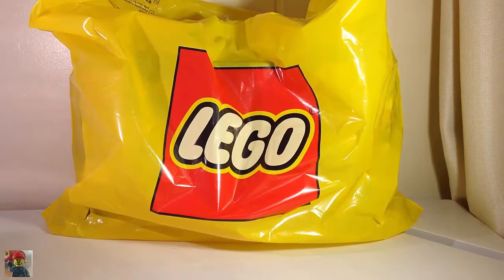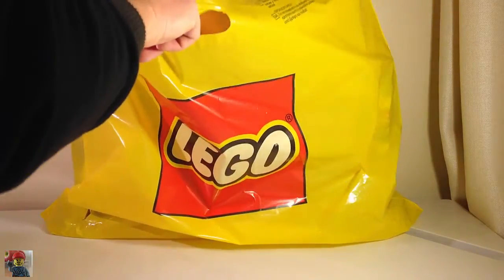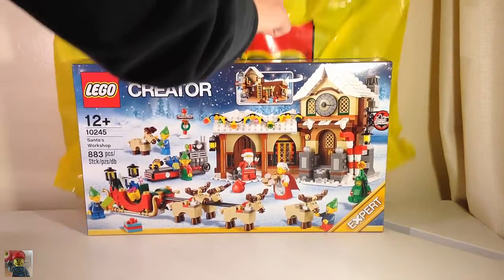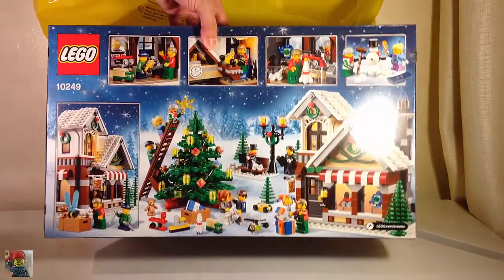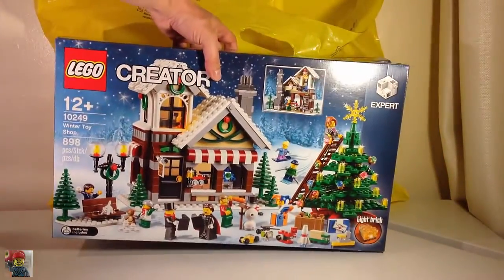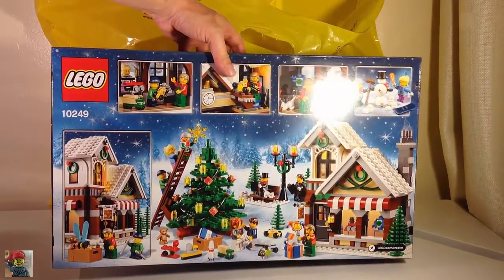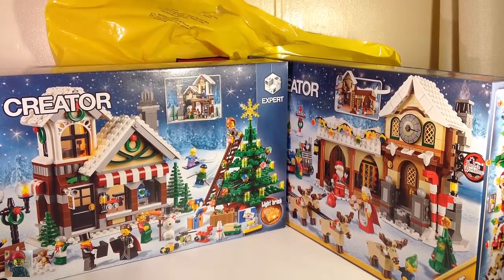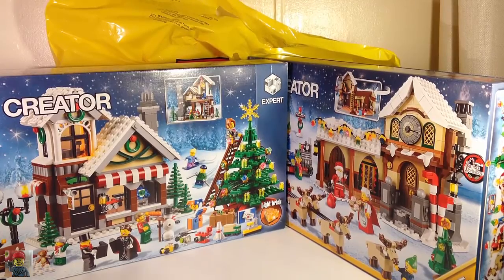LEGO Haul #8 Christmas is on it's way!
I visited the LEGO shop tonight and picked up a couple of sets.  These are my first sets from this seasonal theme and they will be put to good use as part of the decorations.